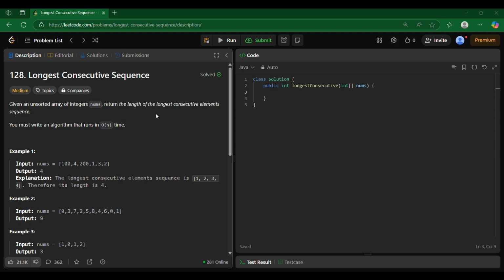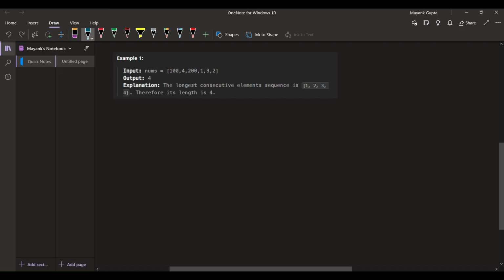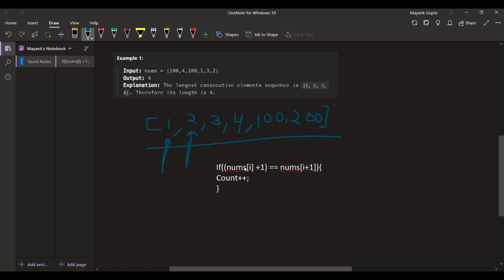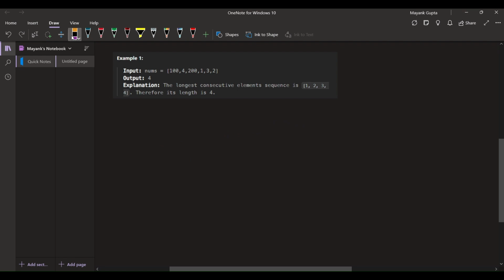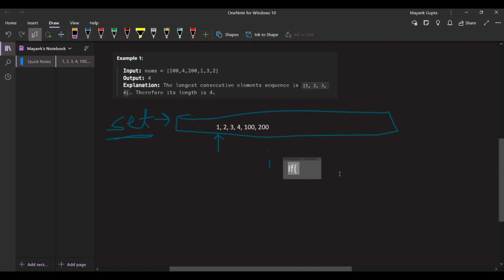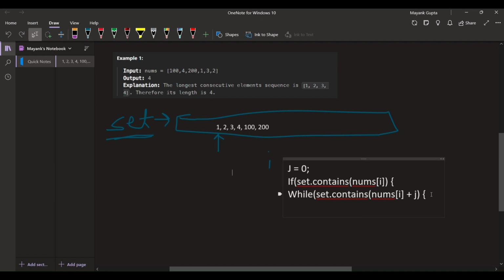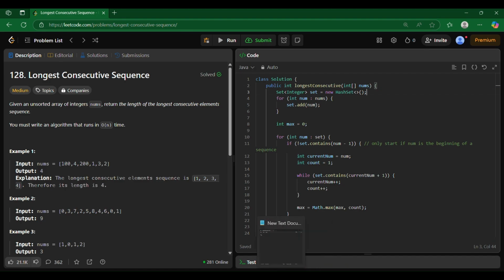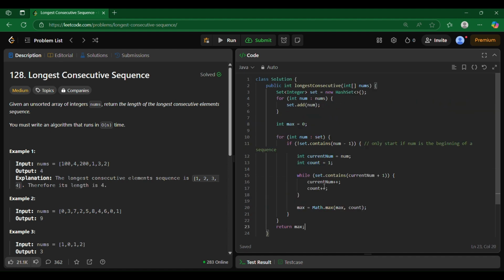Leetcode 128 || Longest Consecutive Sequence || Java Solution.